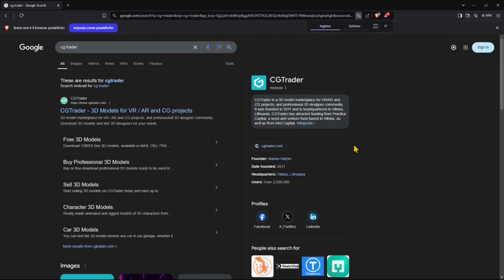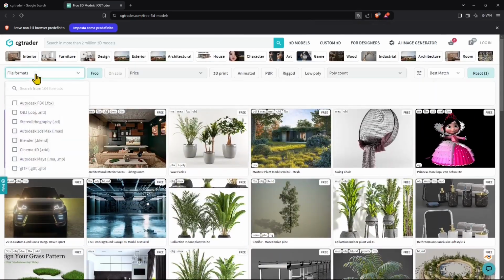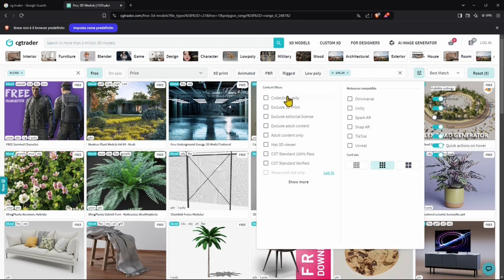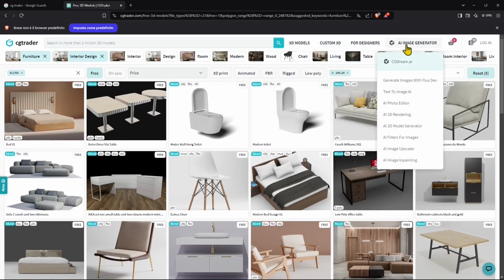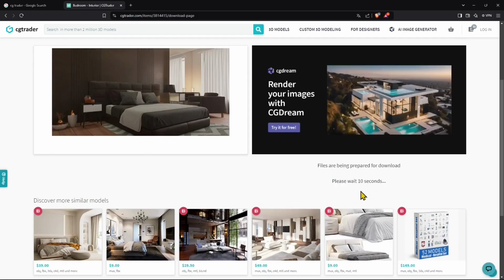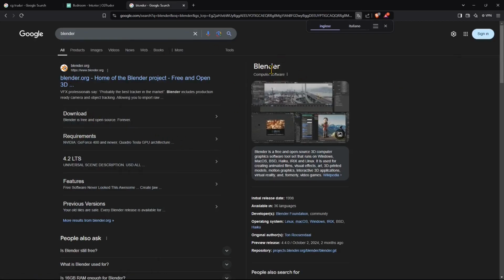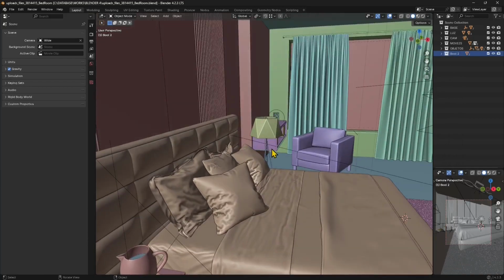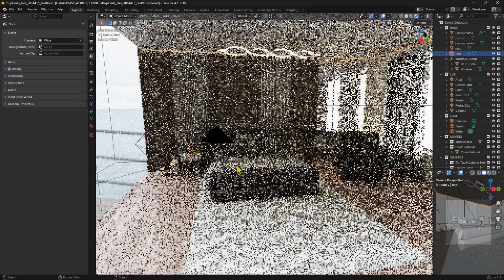Videoguide - Download Free 3D Sample, Quick and Easy, CG Trader, FBX, 3DS, C4D, Blender File Format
Videoguide - Download Free 3D Scene Sample, Quick and Easy, CG Trader, FBX, 3DS, C4D, Open Blender File, Explore, Render